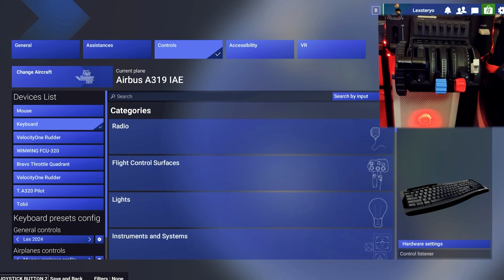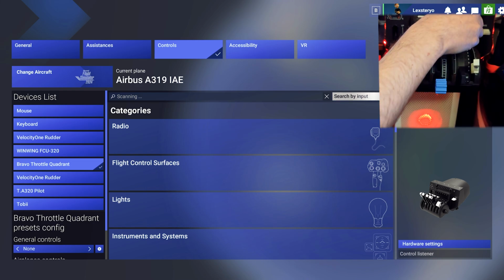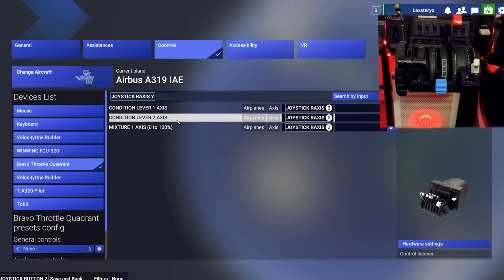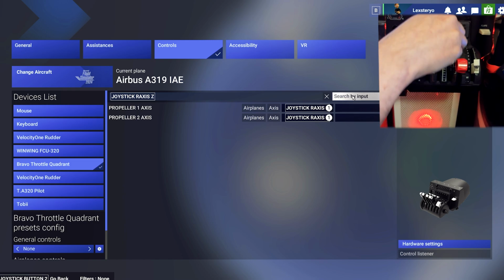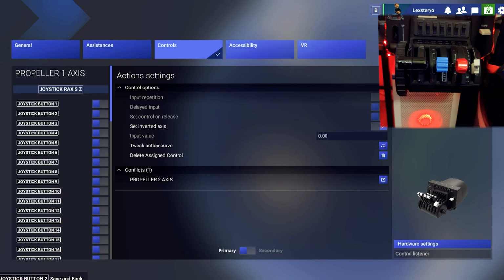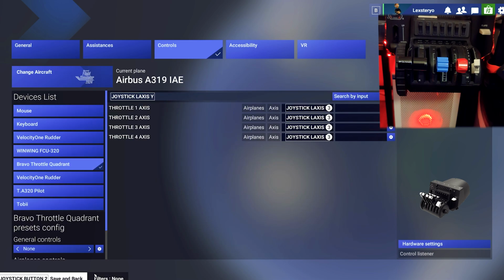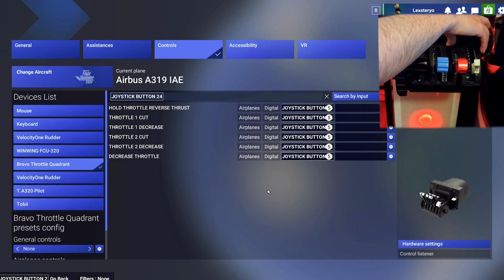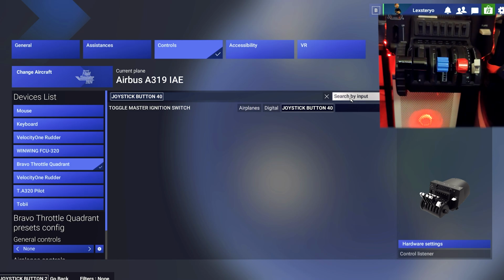Flight Simulator 2024 | Setup The Honeycomb Bravo | MSFS2024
Welcome to the Ultimate Guide to Microsoft Flight Simulator!

✈️ What You’ll Find Here:

Tutorials on flying your favorite planes, including my beloved A319, 737 and EJET.